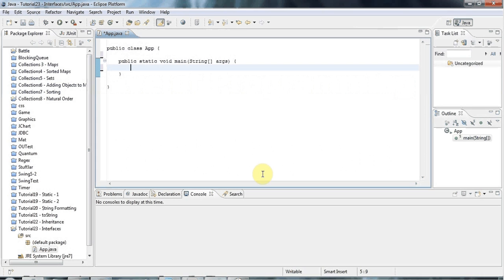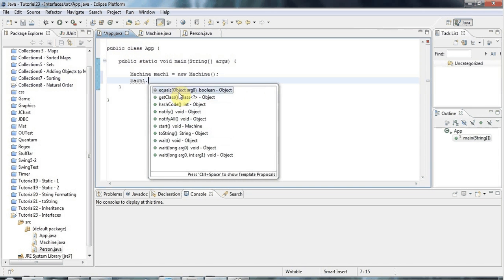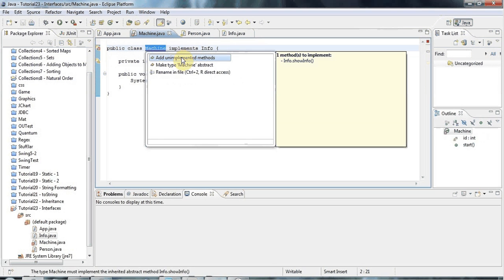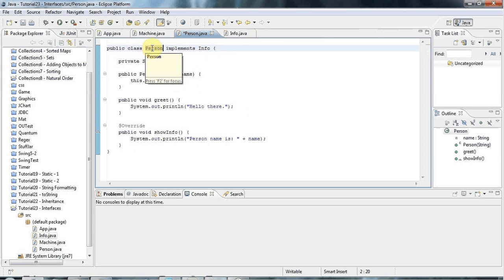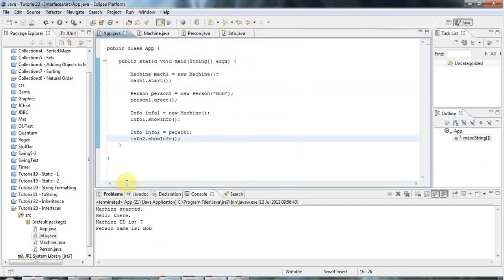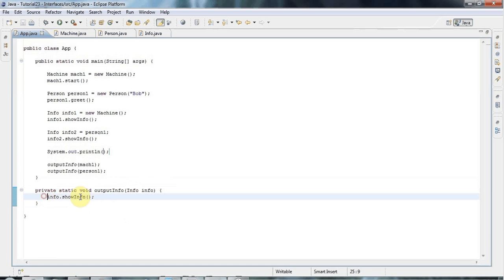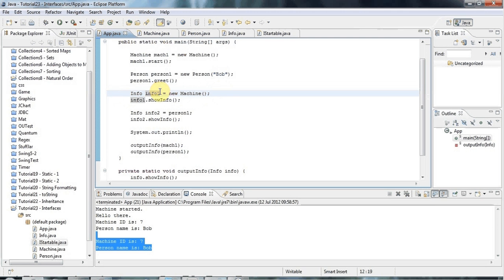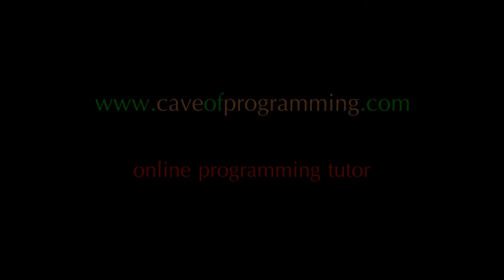Learn Java Tutorial for Beginners, Part 23: Interfaces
An introduction to interfaces in Java. This tutorial covers most of the mechanics of interfaces, which are really quite a simple idea -- although a full understanding of when to use interfaces takes a little experience to acquire..